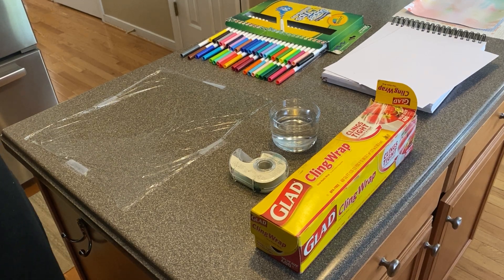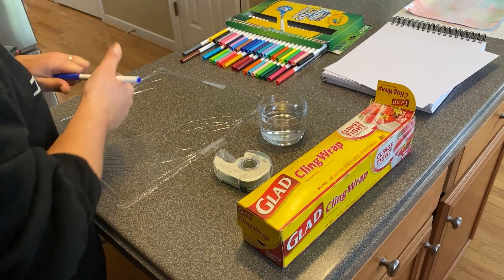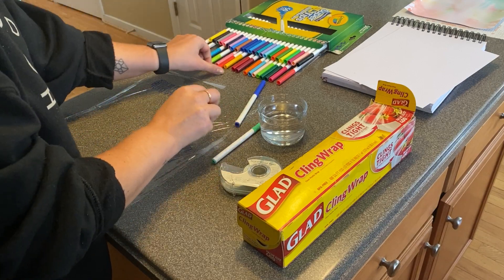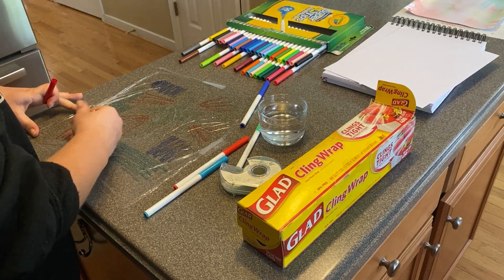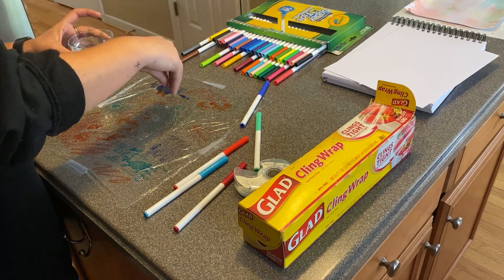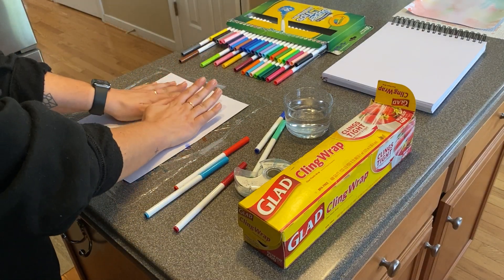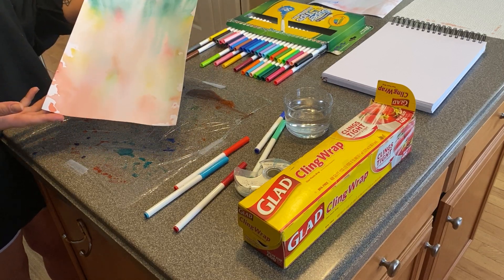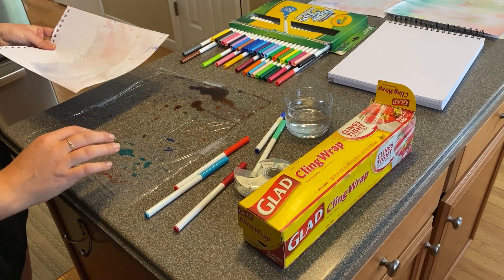Cling Wrap Watercolor